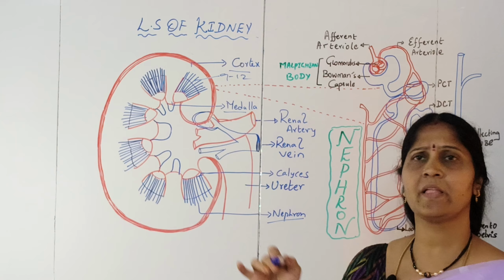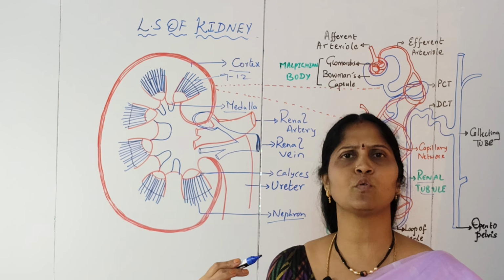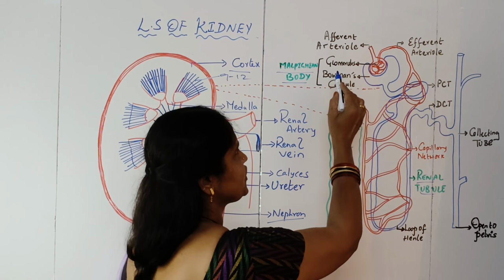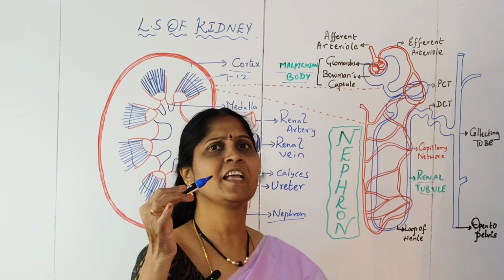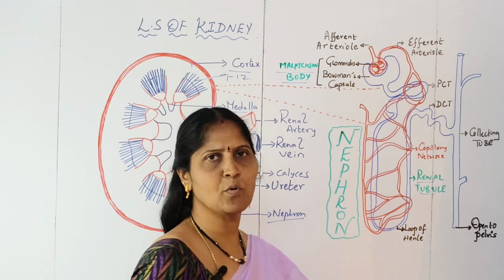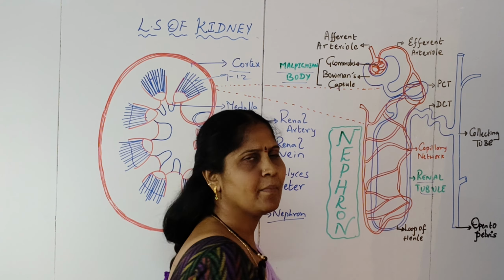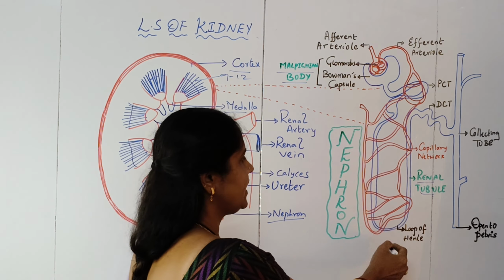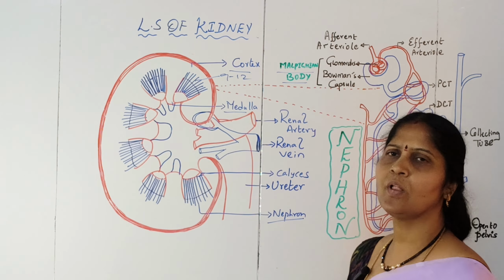Structure of Nephron👉ssc cbse icsebiology share 👍👍